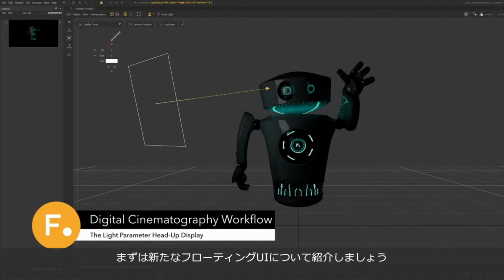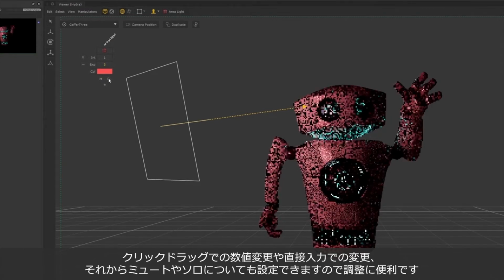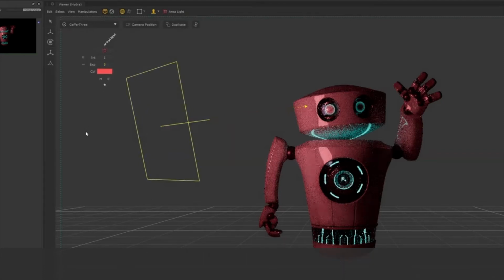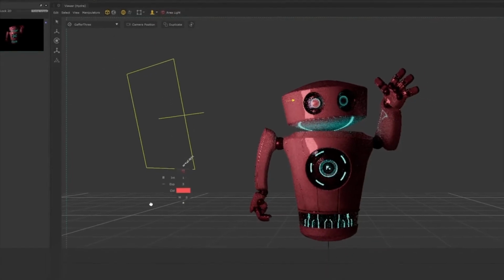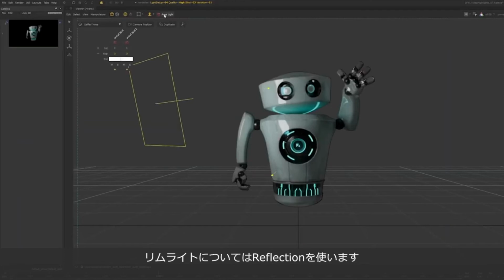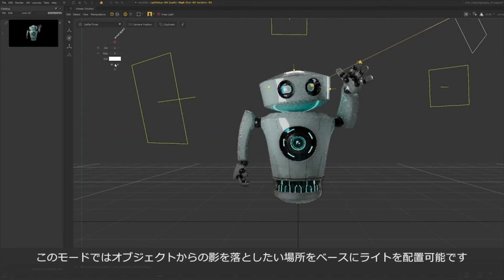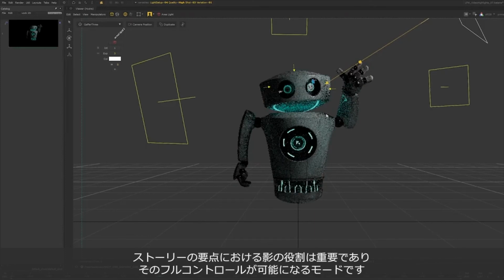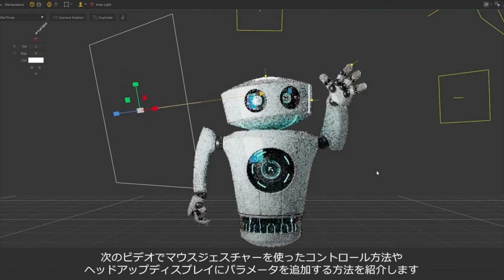2 The Light Parameter Head Up Display Katana 4